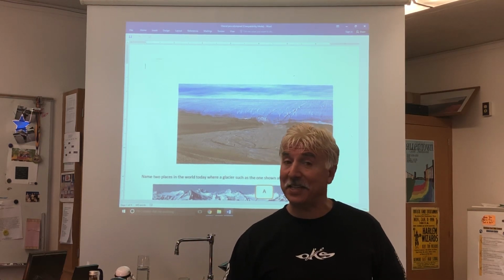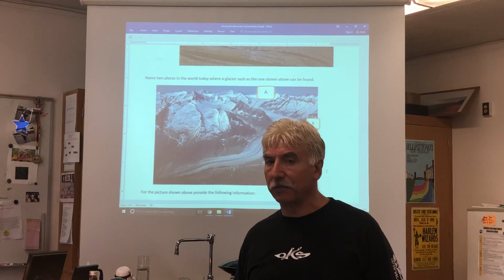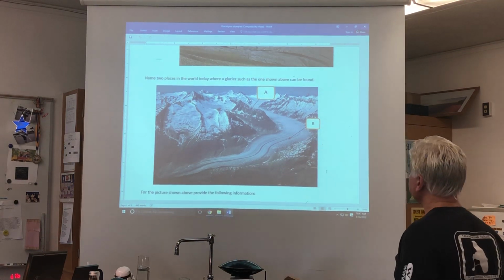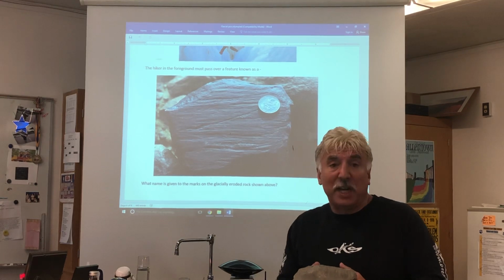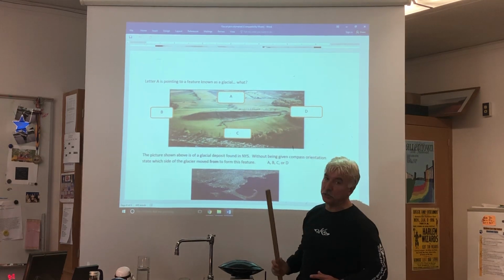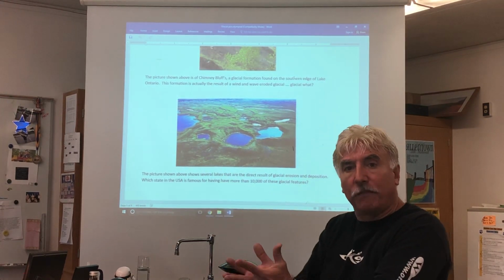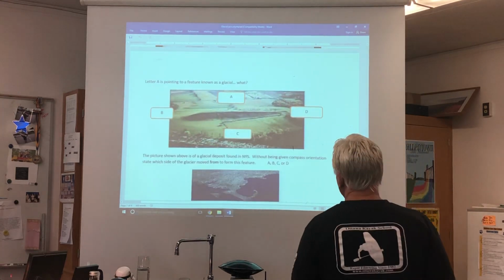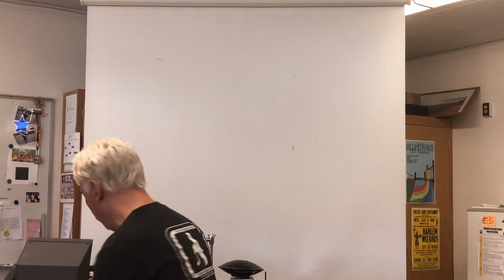Room 355 Glacial Erosion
Video 4 Topic 9/10 East Science